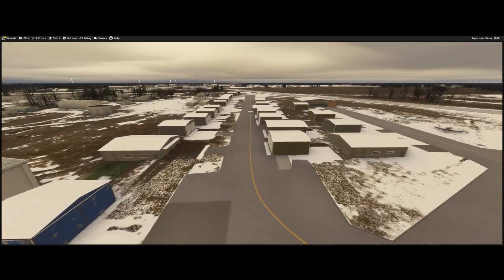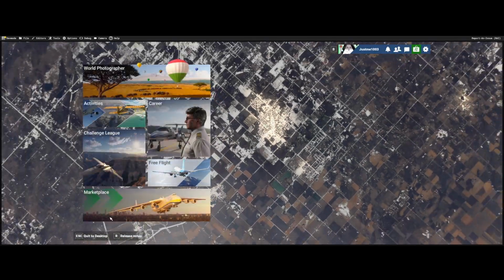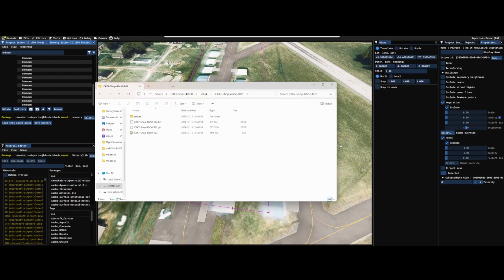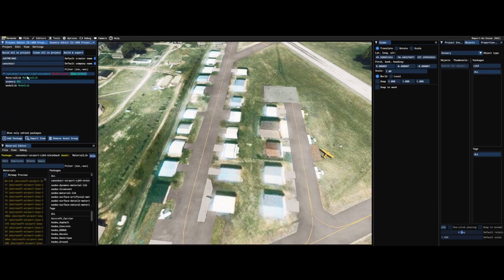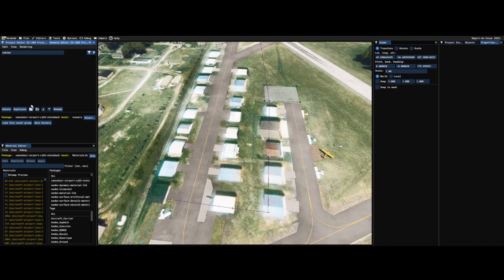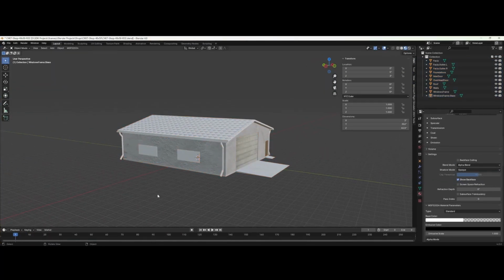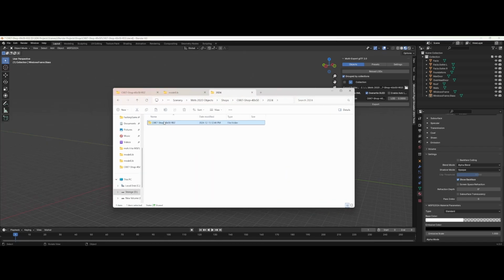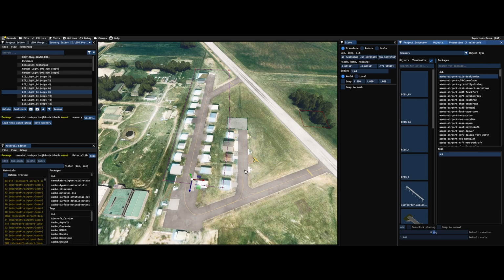Convert MSFS 2020 Scenery to MSFS 2024 | Not so Simple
Blender | SDK | New Export tool supplied